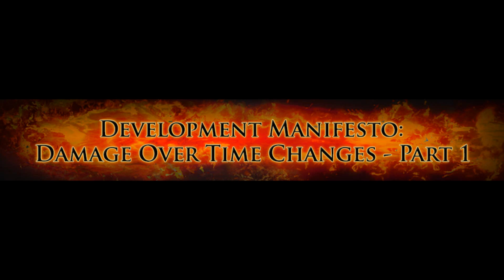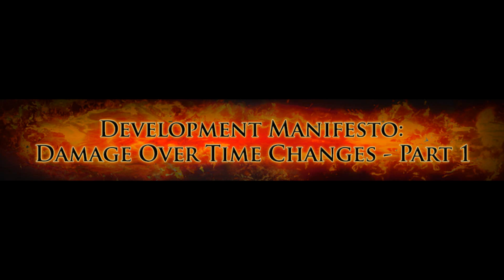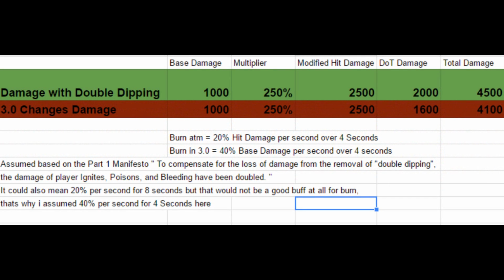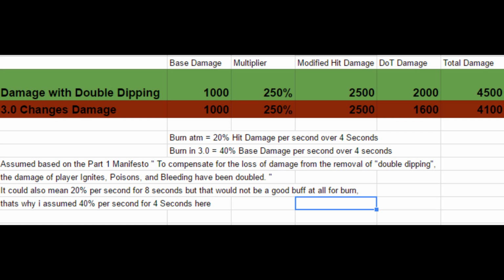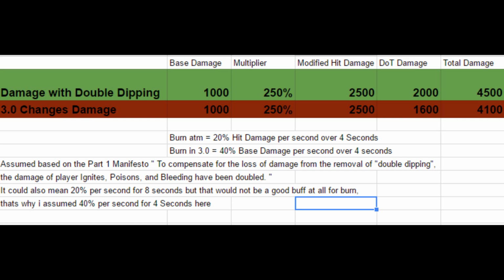[Path of Exile 3.0] Damage over Time Changes - Development Manifesto Explained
I hope i got everything right - if not let me know! As i said in the Video - if you have any other questions about the content of these 2 posts ask me in the comments!